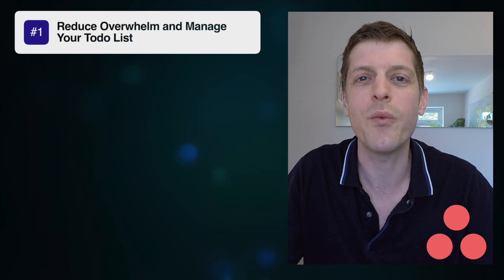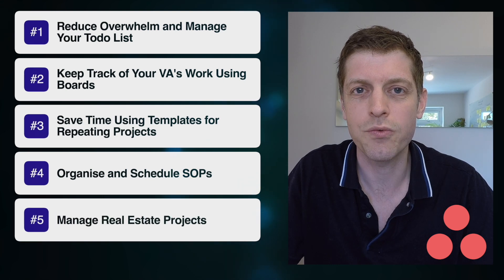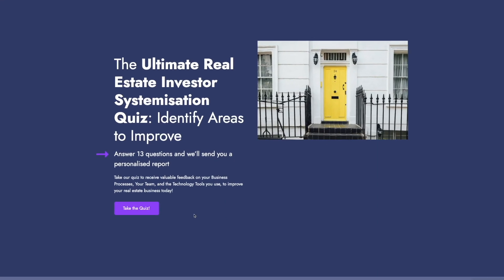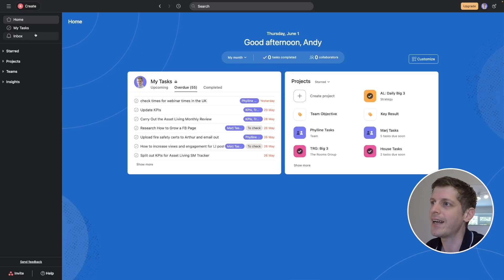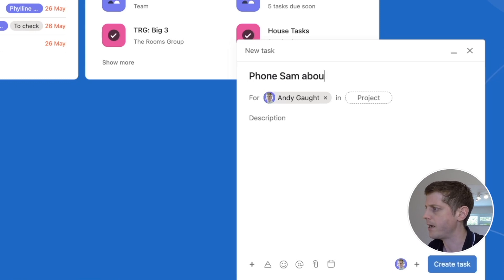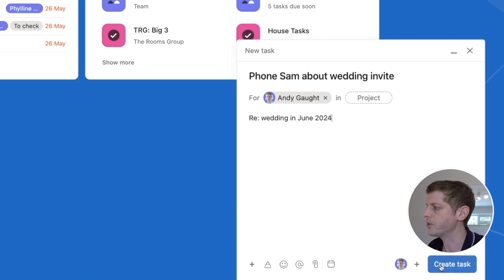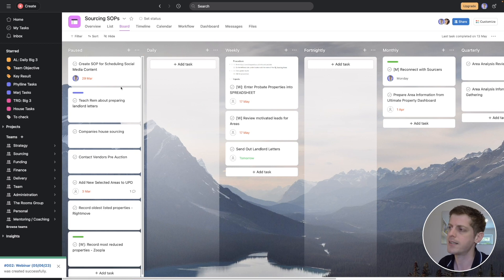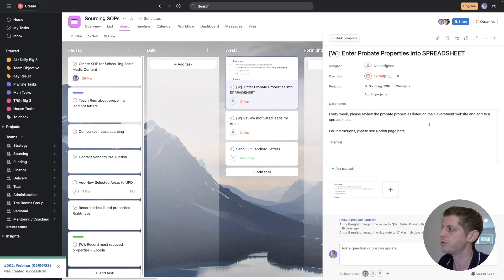5 Ways to Use ASANA in Your REAL ESTATE Business | Behind the Scenes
Looking to use Asana in your Real Estate business? Asana can be intimidating at first, so today I'm sharing 5 ways you can use Asana straight away.

📼 Timestamps:
00:00 Introduction
01:28 Reduce Overwhelm and Manage Your Todos
04:34 Keep Track of Your VAs Work Using Boards
06:22 Save Time Using Templates for Repeating Projects
08:53 Organise and Schedule SOPs
11:14 Manage Real Estate Projects
12:30 BONUS
13:07 Conclusion

Hi, my name's Andy Gaught. I'm a Property Investor based in Maidenhead. I provide knowledge and support to property business owners so they can systemise their businesses using technology.

On this YouTube channel I share the knowledge I've gained over the years with tutorials. behind-the-scenes videos, and technology advice to help you become productive, scale your business and outsource to others.

Catch up with me as I publish videos on this channel every week and also check my weekly newsletters to sharpen your knowledge and skills.

LET’S CHAT